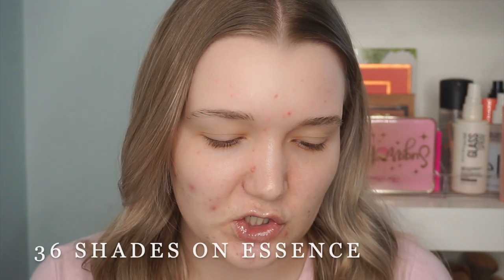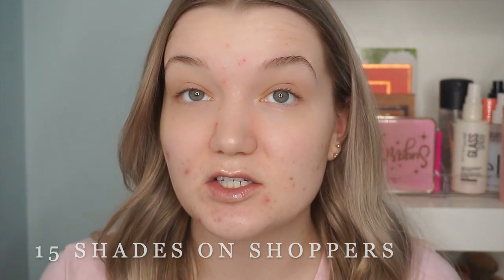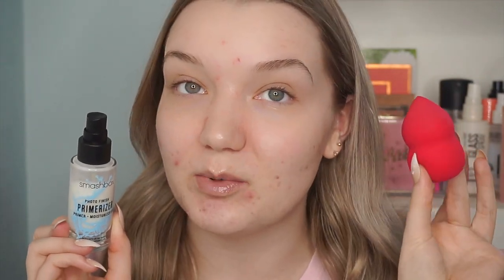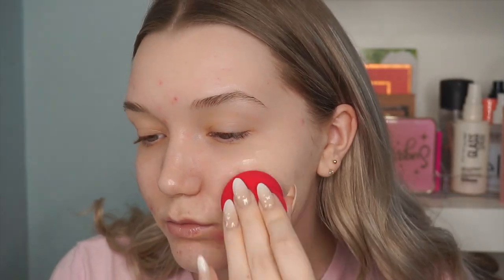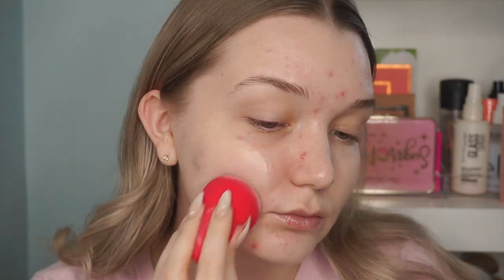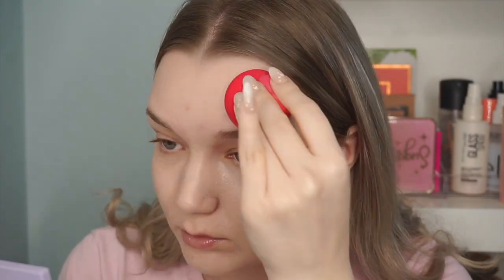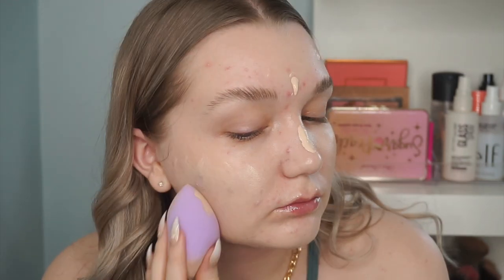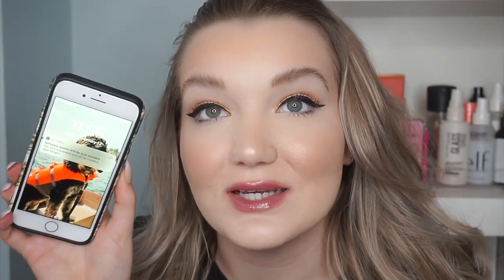NEW Essence Pretty Natural Foundation - 2 Day Wear Test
Hey Guys! Today I'm testing out the NEW Essence Pretty Natural Hydrating Foundation. I do a wear test over two days to give my full thoughts on this new launch.

0:00 Product Information (Pricing, Shade Range, Product Claims)
3:05 Applying Skin Prep (Primer) Day 1
5:00 Applying Foundation Day 1
12:00 Applying Skin Prep (Primer) Day 2
13:20 Applying Foundation Day 2

-- Essence Pretty Natural Foundation (Ulta)